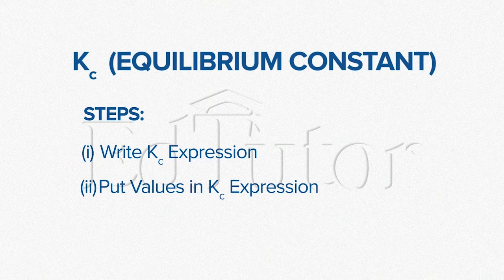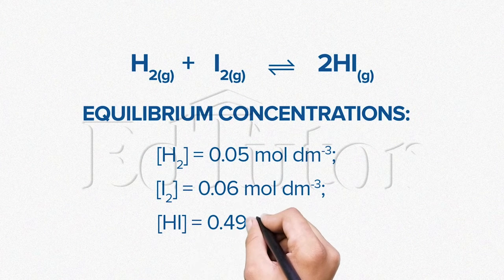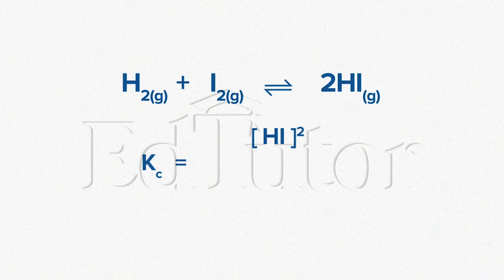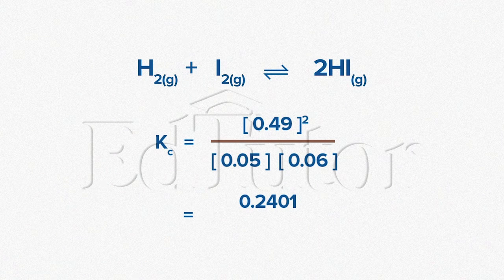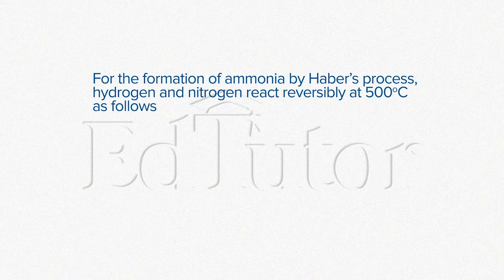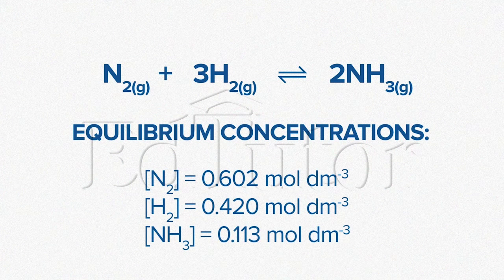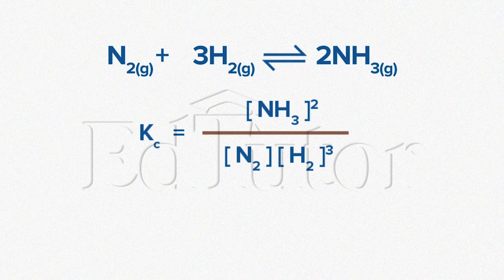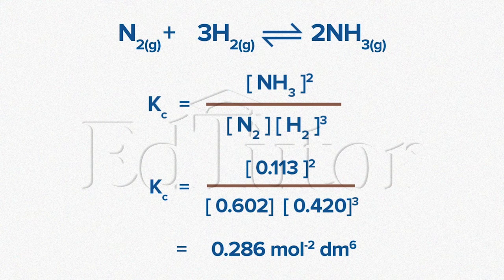Problem related to Kc-I | Class 10 | Chemistry | Chapter 1 | EdTutor